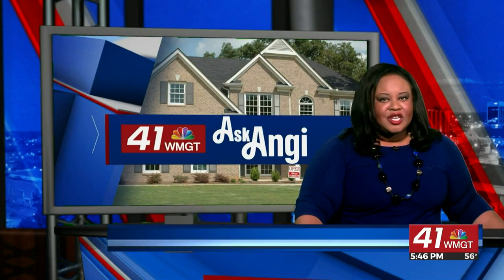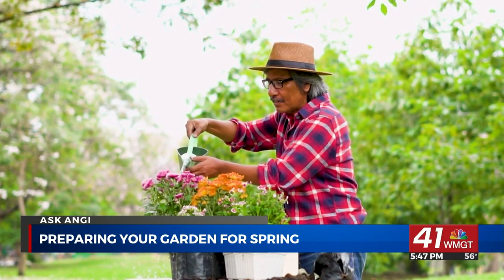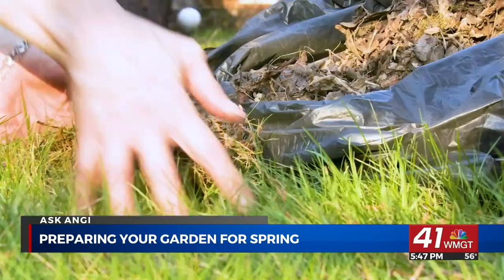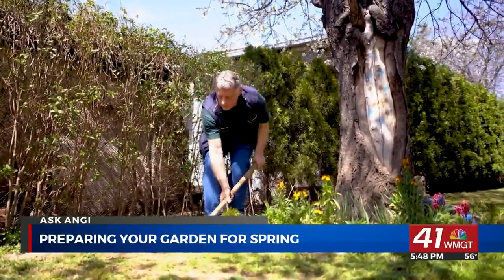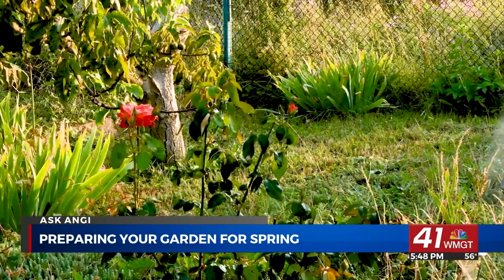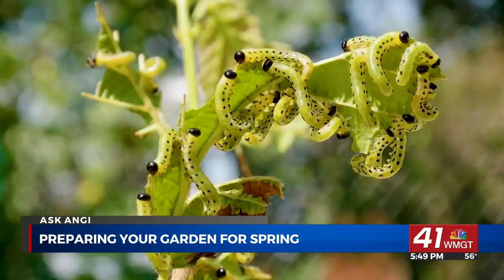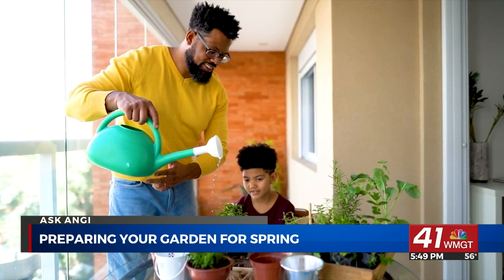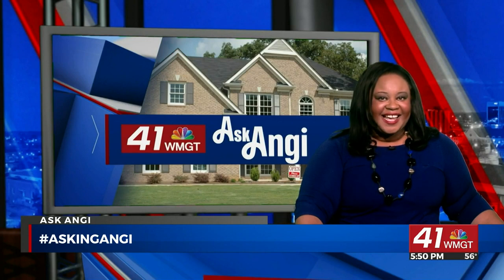Ask Angi: Preparing Your Garden for Spring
We look at how to help prepare your garden for spring